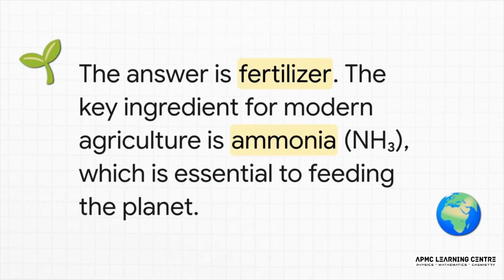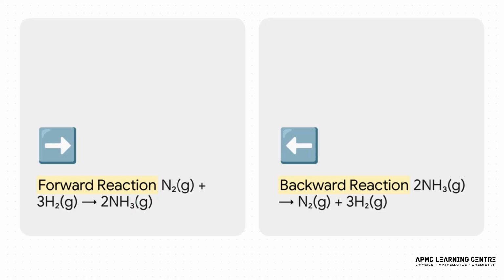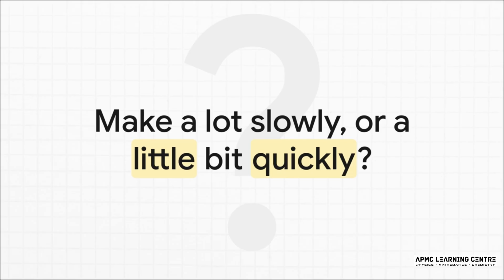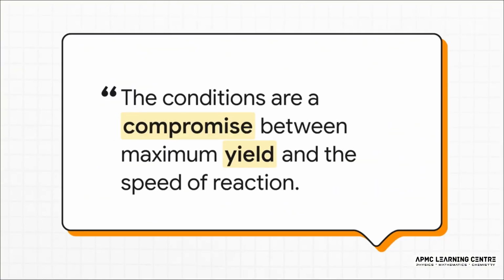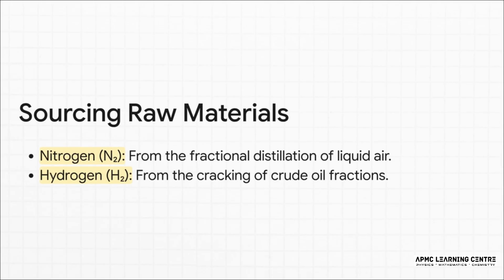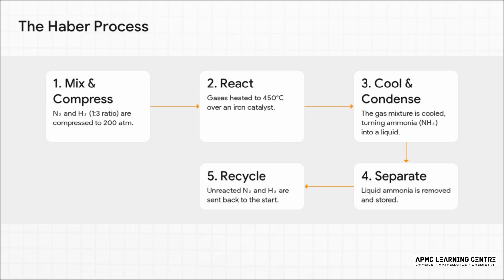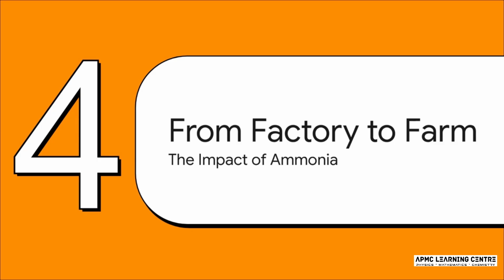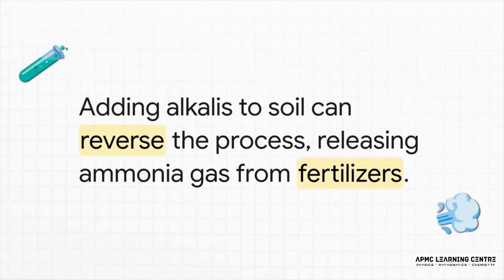The Haber Process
O Level Chemistry - Acids, Base, Alkalis, Salts and Ammonia 5